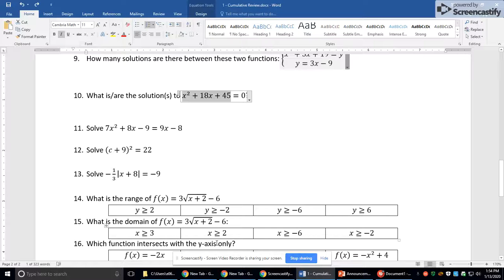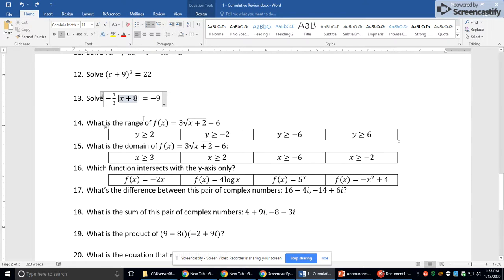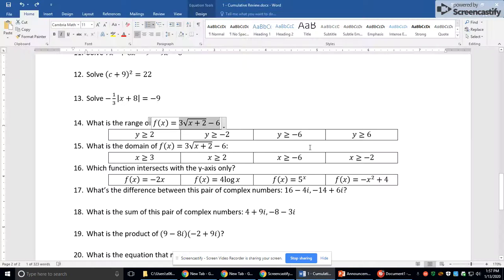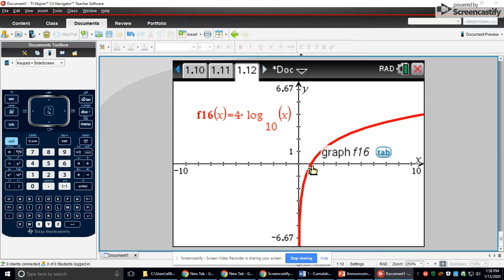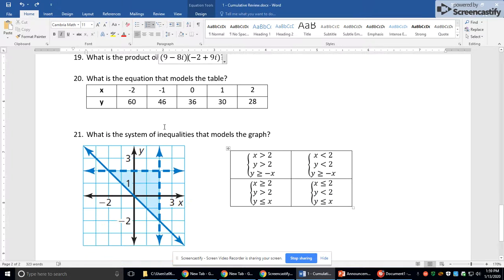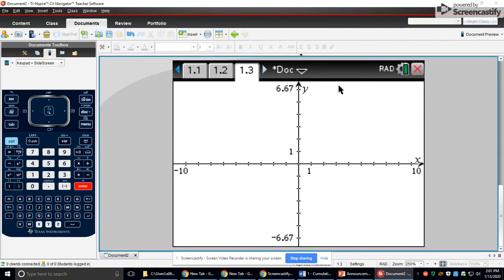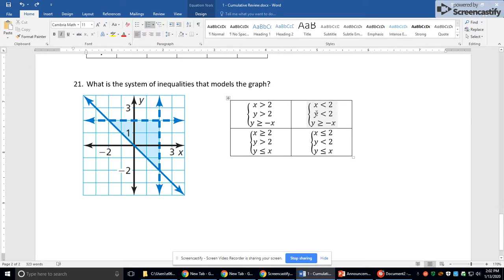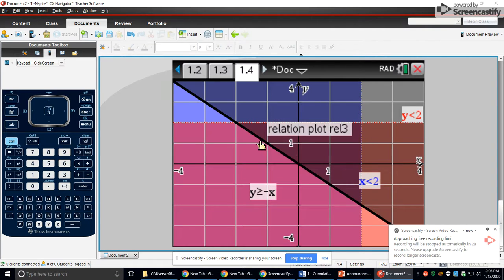Fall Semester Review | Units 1-5 | Part 2 | Ti-Nspire